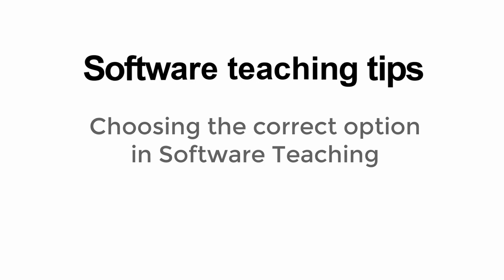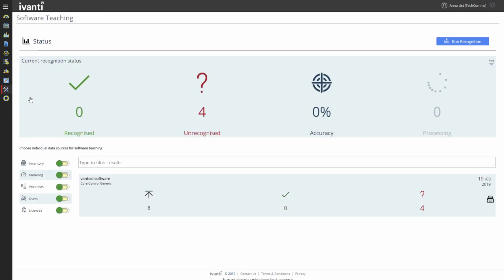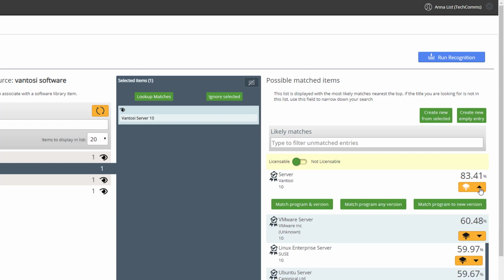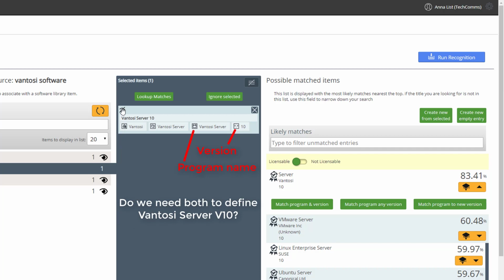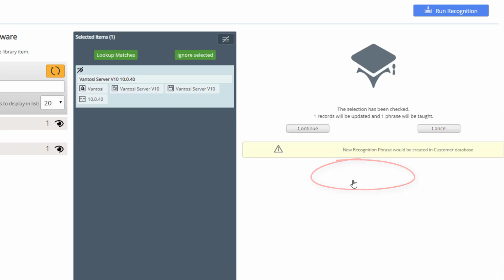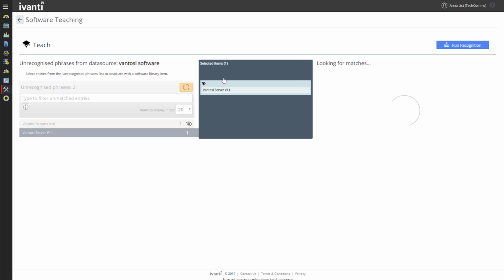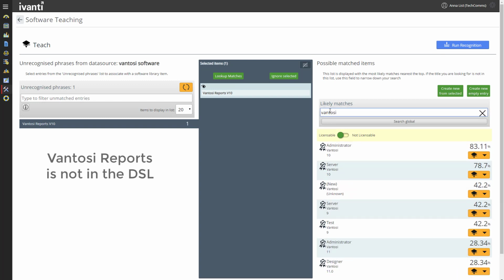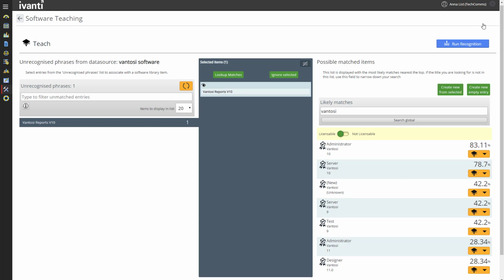License Optimizer: software teaching tips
This video helps you to decide which option to choose when teaching new products in License Optimizer.